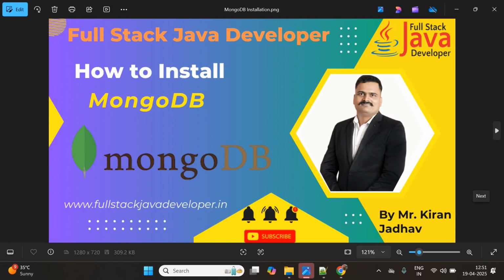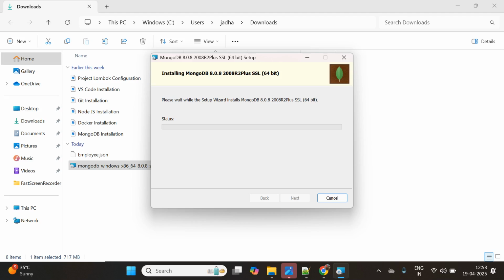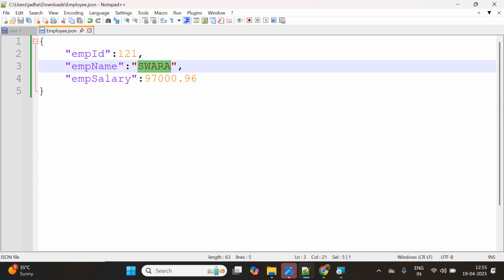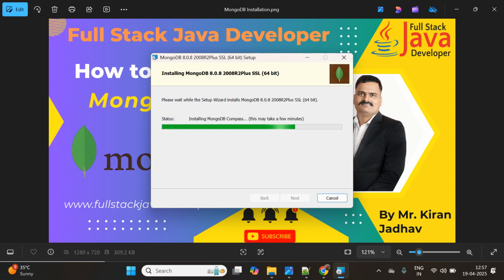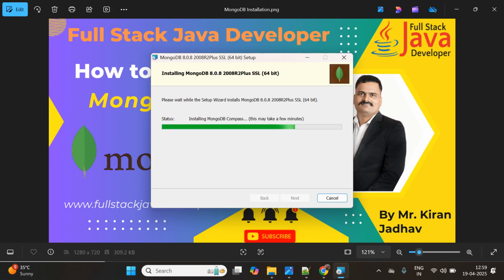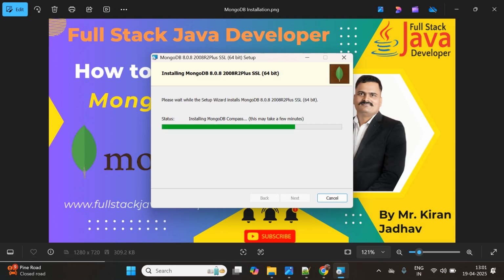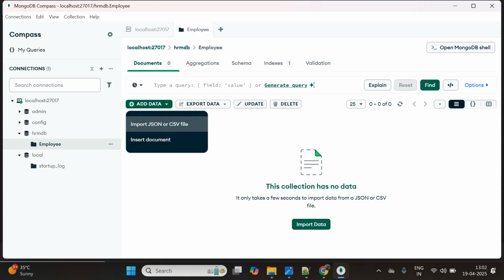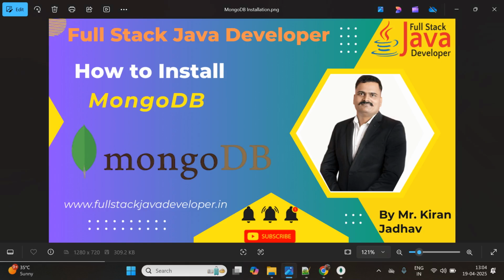How to Install MongoDB | Learn with Mr. Kiran Jadhav